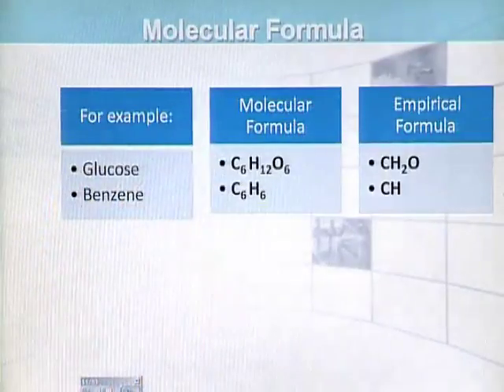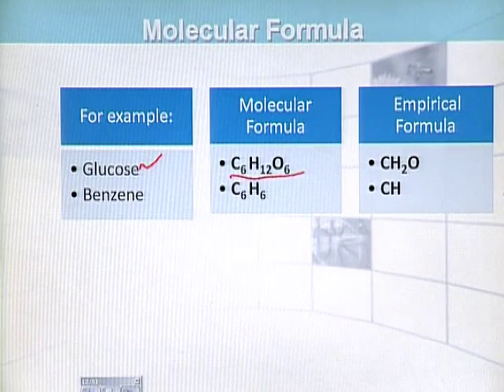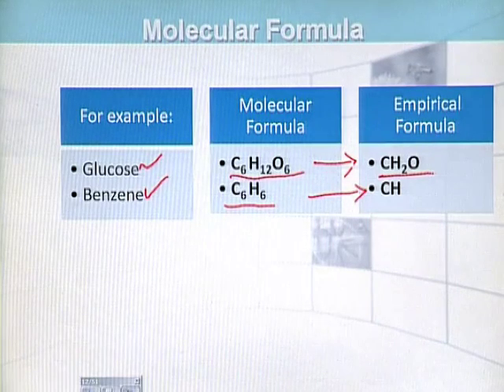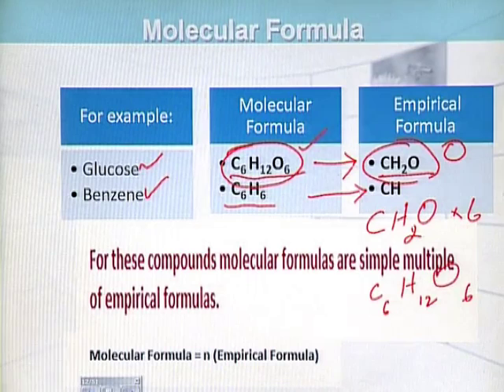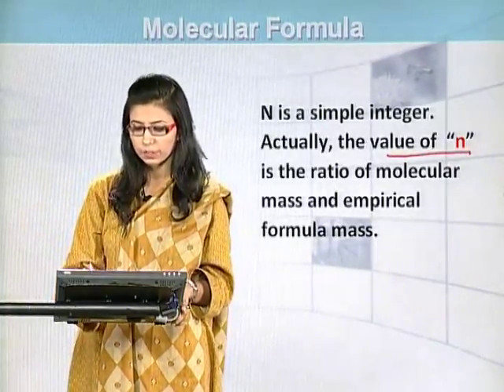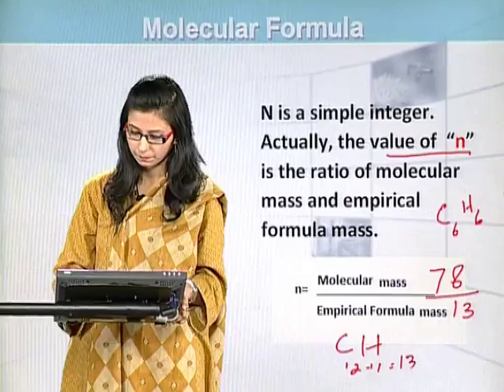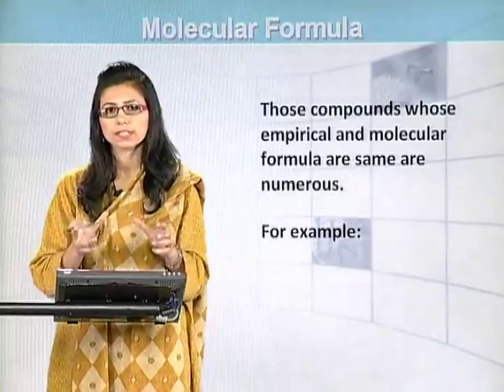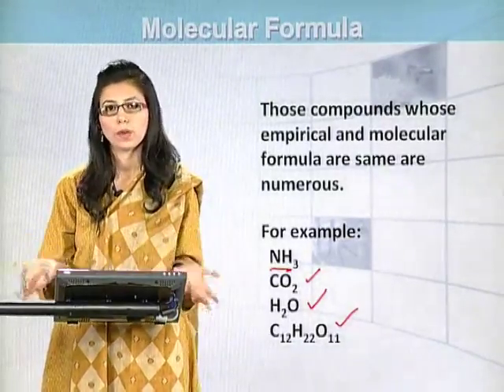Molecular Formula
Fsc part 1 chemistry (chapter 1)